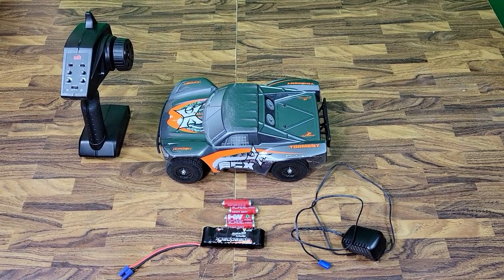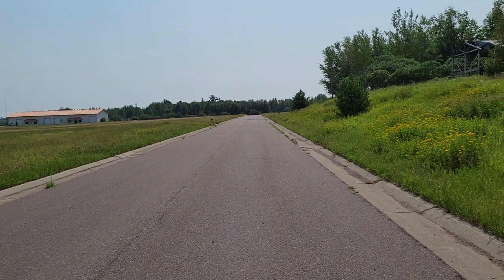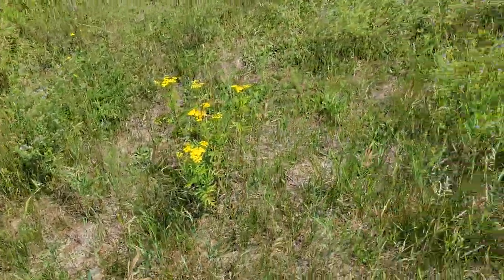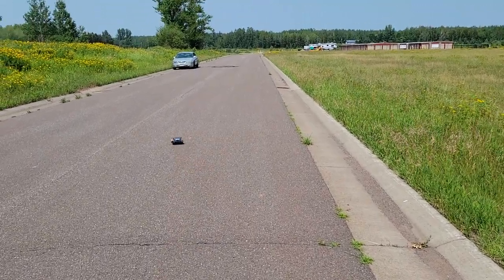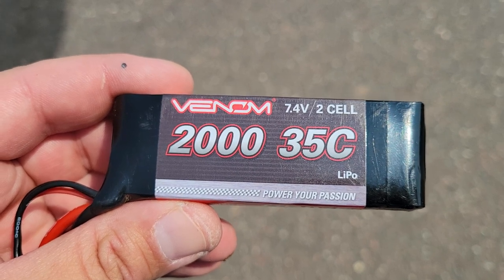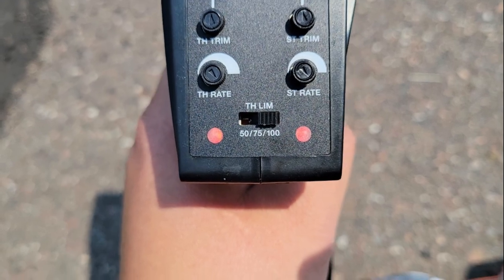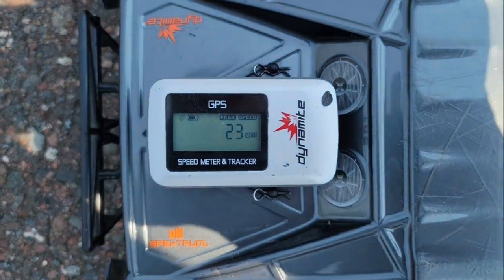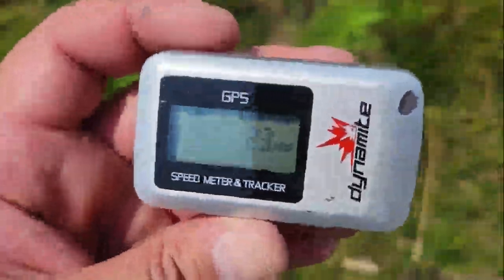ECX Torment 1/18 scale speed test.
I'll be taking my ECX Torment 4x4 Short Course Truck out for a speed run. We'll see the difference between a NiMH battery and a Lipo battery.